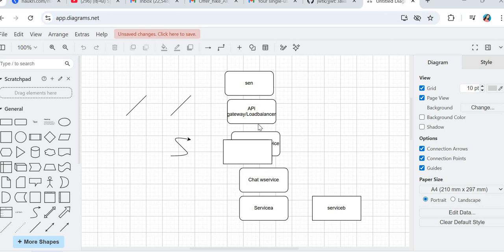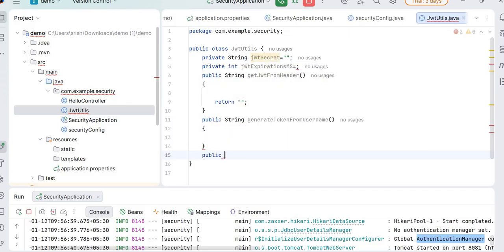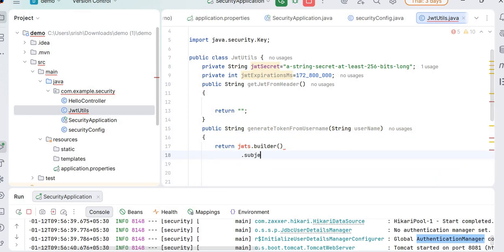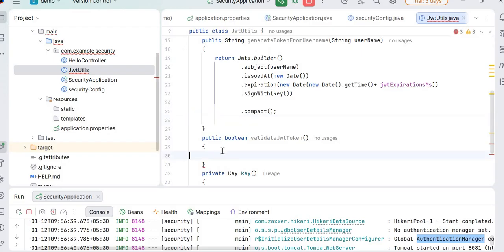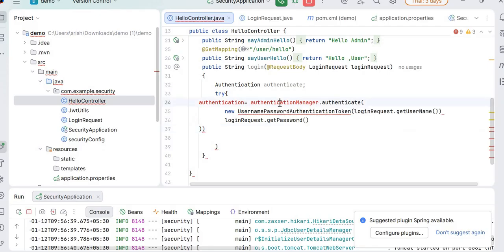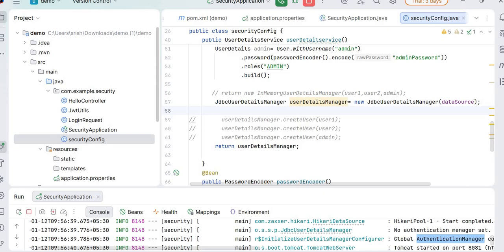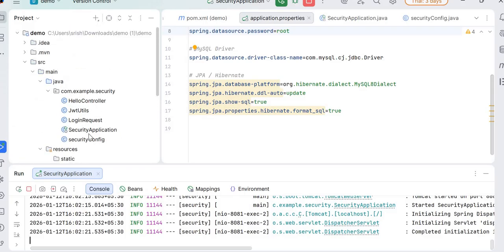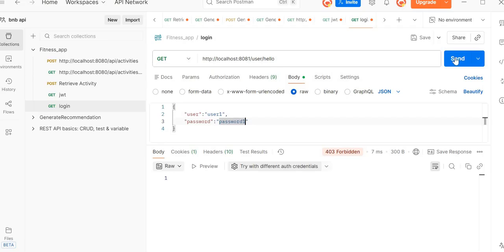Jwt Complete Implementation token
jwt token Spring boot Jwt complete implementation